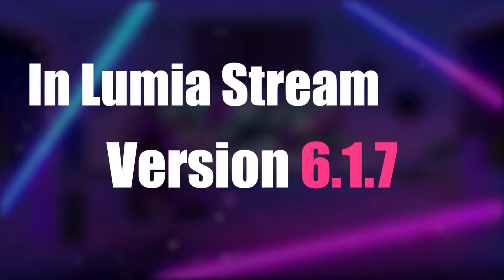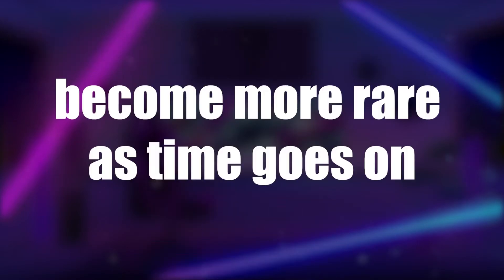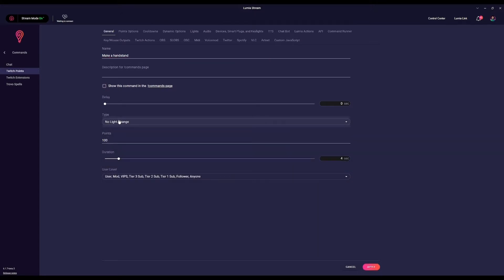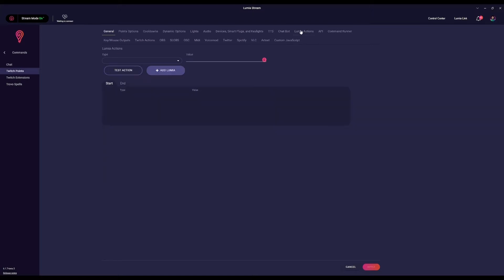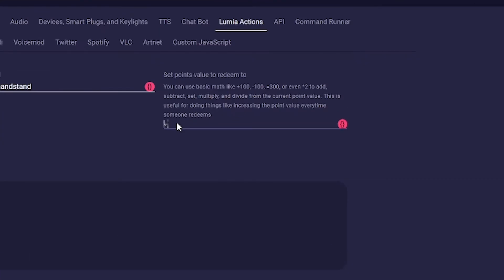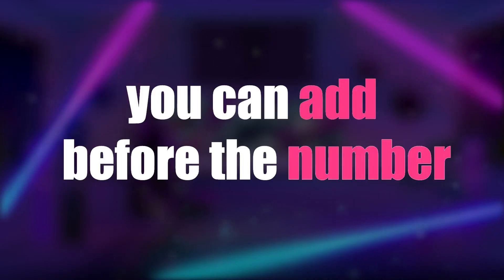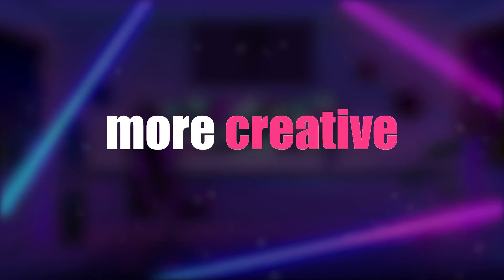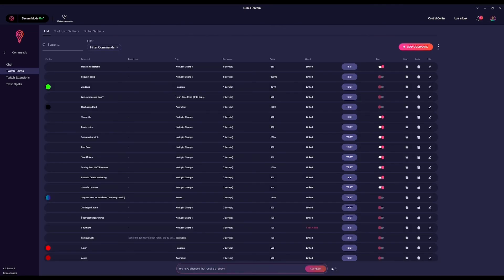How to RAISE the VALUE of TWITCH POINTS every time they're REDEEMED on Twitch!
What are Auto Twitch Point Increments? How can I incentivize my viewers to use my Twitch Points? How can I add Twitch Point Auto Increments to my stream? If you are confused and want to learn how to use the new Lumia Stream feature, watch this video where Bilal from @LumiaStream discusses all of these topics.

Lumia Stream is a unique tool that lets your viewers control your smart lights and devices through your stream. This gives you an edge by creating unique animations and effects that will engage your followers and keep them coming back for more.
With new features being added all the time, there's always something fresh and exciting going on at Lumia Stream!

▬ Lumia Merch ▬▬▬▬▬▬▬▬▬▬▬▬▬▬▬

▬ Social Media ▬▬▬▬▬▬▬▬▬▬▬▬▬▬▬